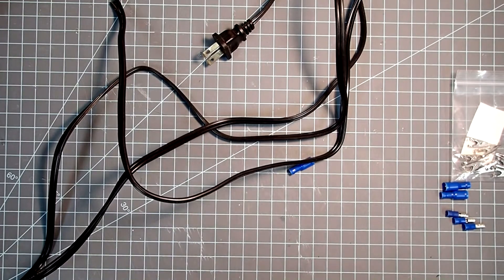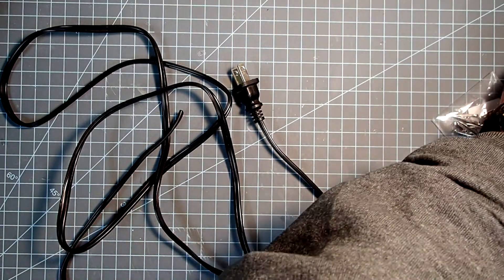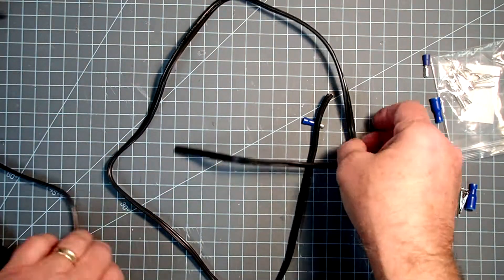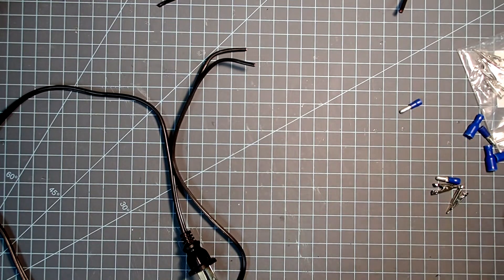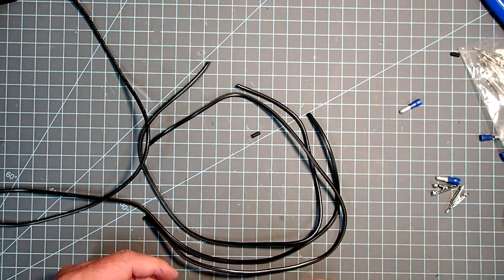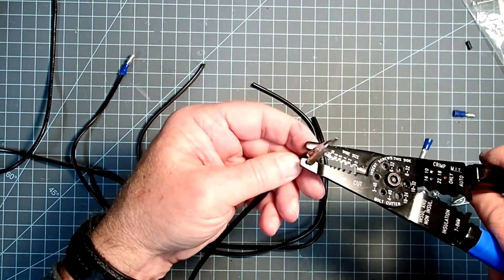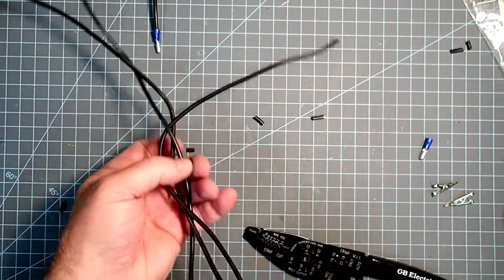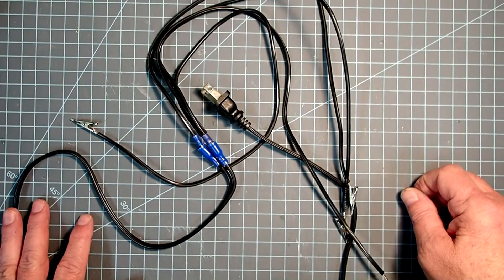Build a cluster clip whip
Rockets with more than two clustered engines usually need a "clip whip" - a branched system of igniter clips to ensure that each igniter receives enough current to do its job. Here, I show how to build an interchangeable clip whip that can be easily changed in the field to accommodate multiple cluster arrangements. It's meant to be used with the "Big Red Button" launch system or any other launch system that uses extension cords to deliver electricity.